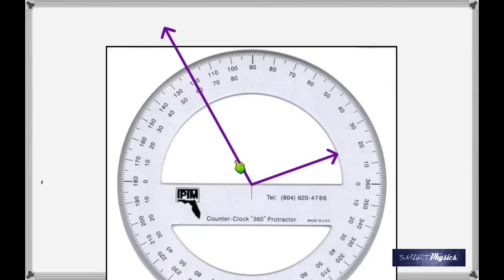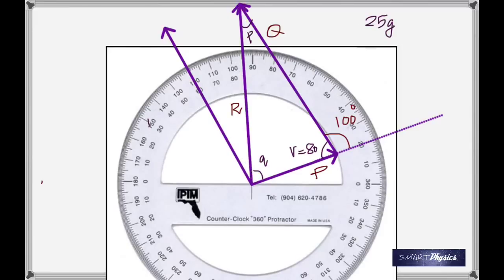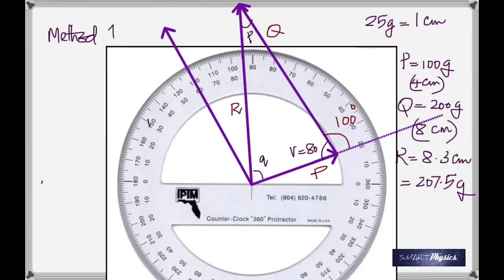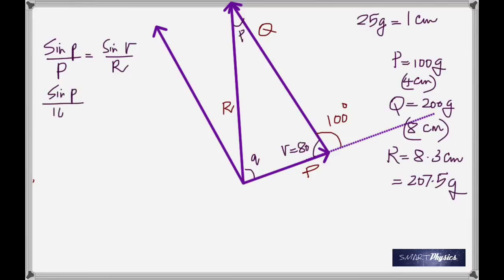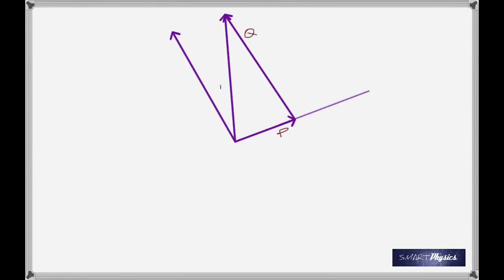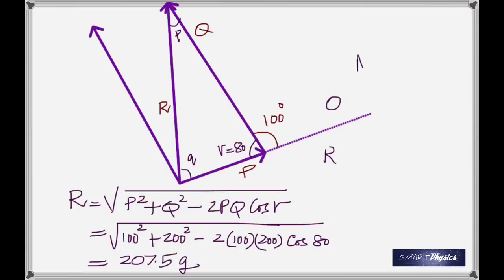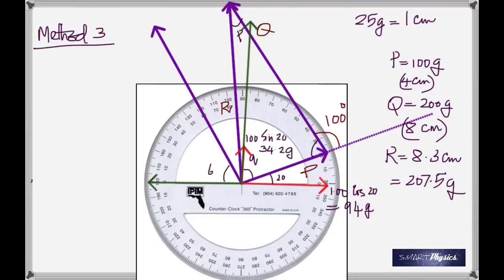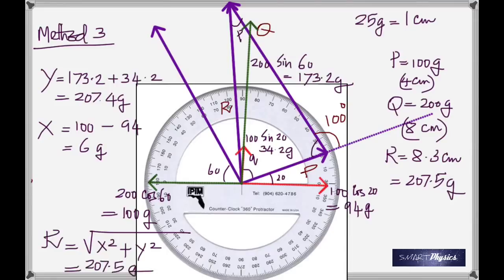Addition of Vectors